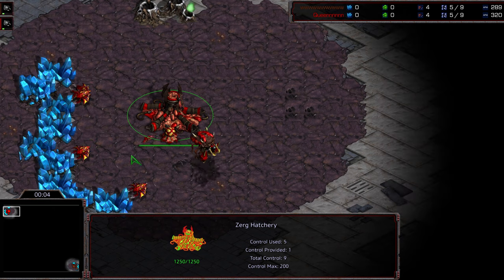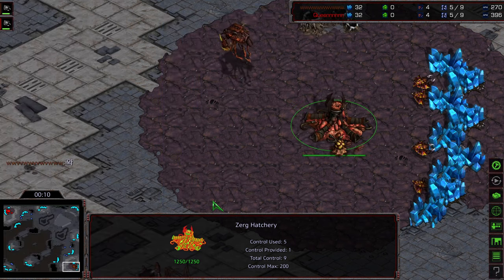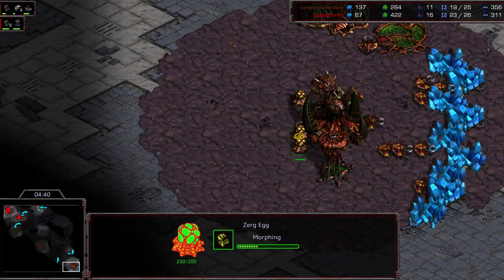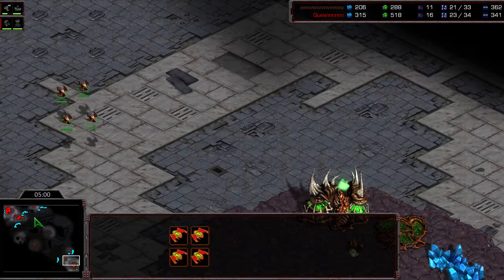Queen v Soma on Invader